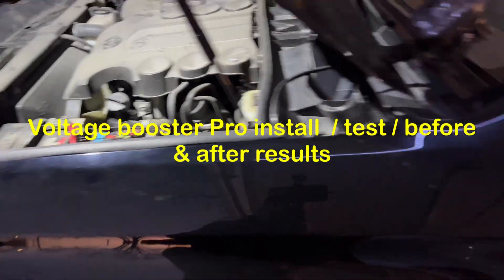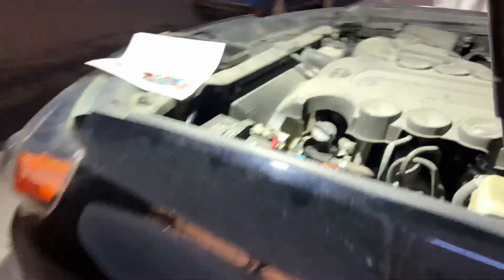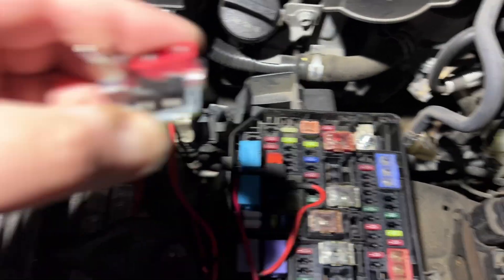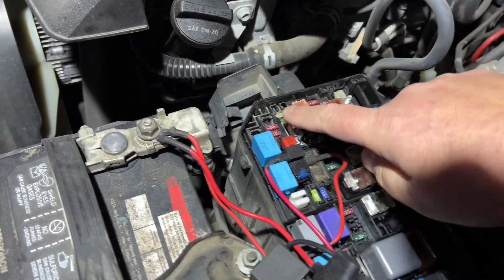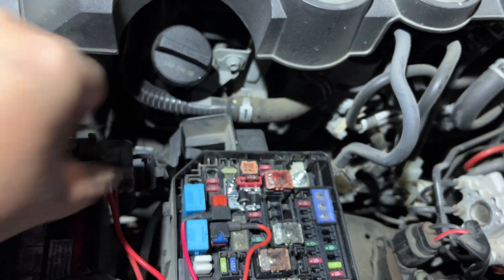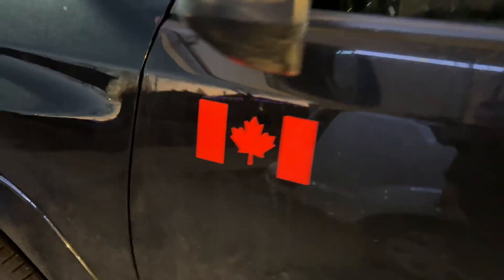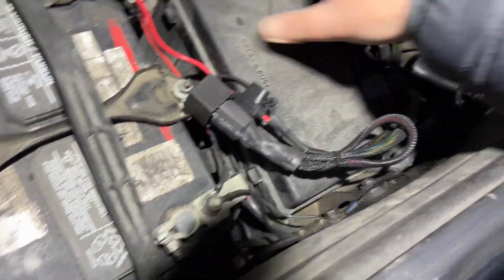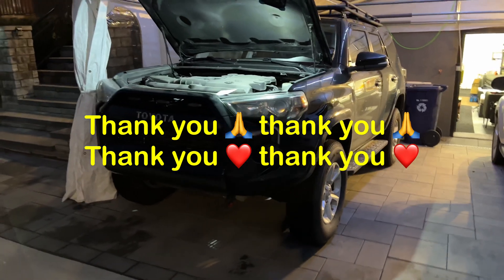Voltage Booster Pro Install on Toyota 4Runner 5th Gen for AGM Battery !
This video is the install of the Voltage Booster Pro on Toyota 4Runner 5th Gen for AGM Battery, with proof of voltage boost, before and after. This is a must for every AGM battery 🔋owner.

🎥 What is voltage Booster Pro 👇🏻?

🚙 Join my 4Runner group for exclusive accessoires, upperades and more 👇🏻

For any of your led light upgrades 👇🏻

Lasfit ⬇️

Please use the exact links below for any of your bulb needs

@Auxito led lights 👇🏻

Timestamp:

Voltage before install 00:20 sec
Voltage after install (low voltage) 2:40 min
Voltage after install (high voltage) 3:30 min